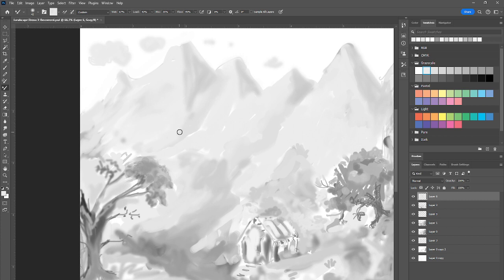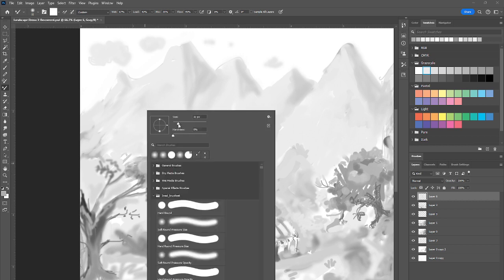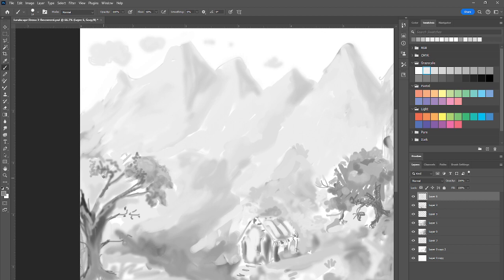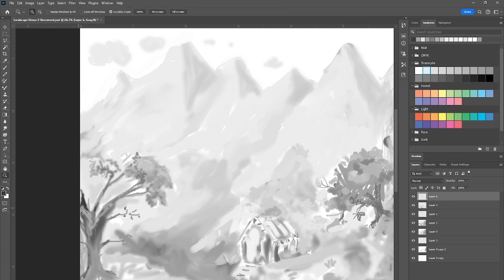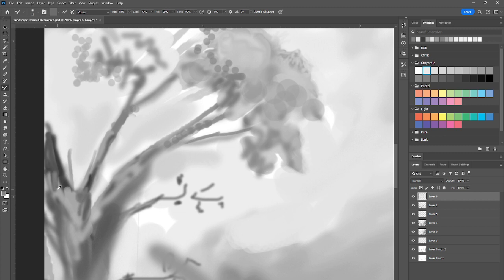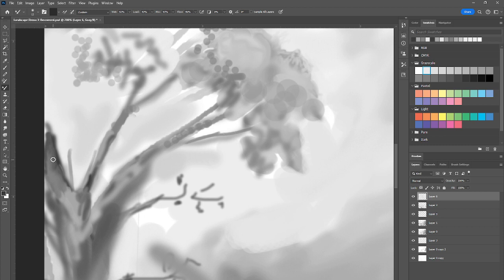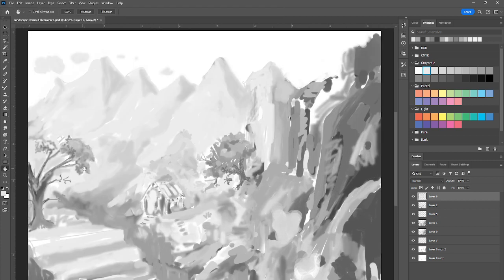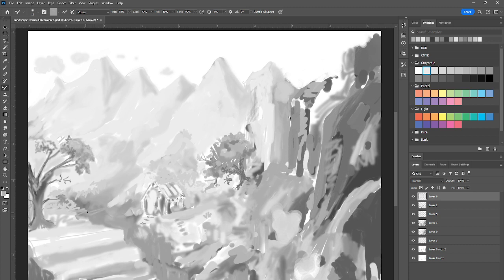Use of Layers in Digital Painting Constructive Process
Working in layers in Photoshop for Digital Painting.